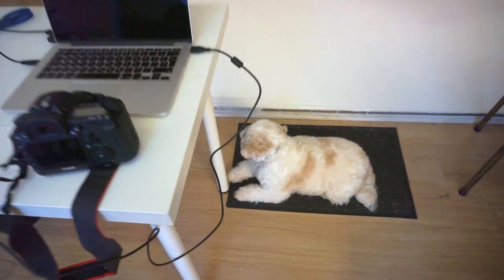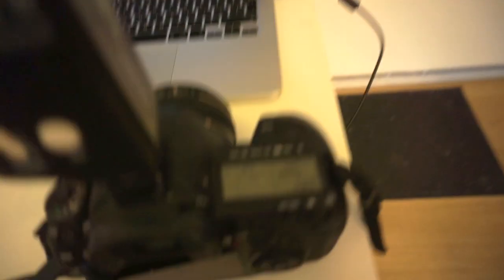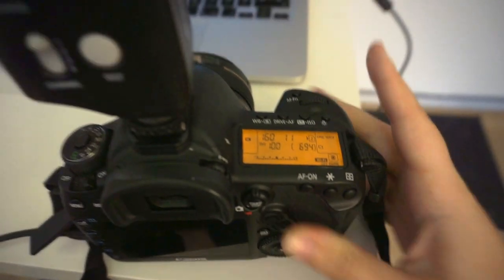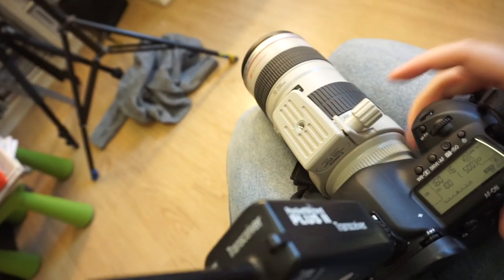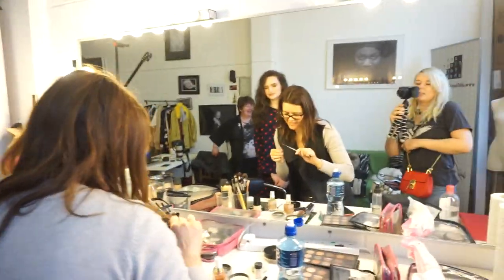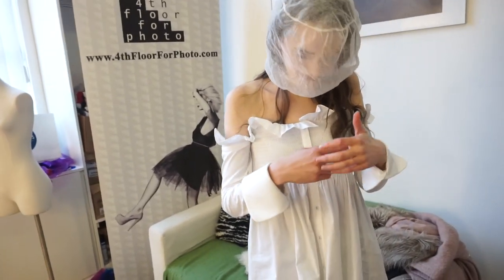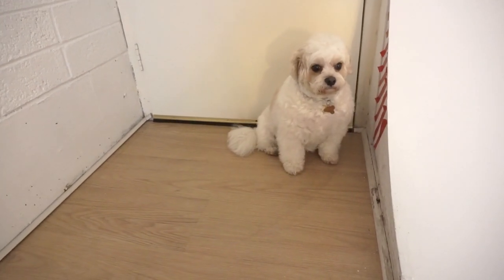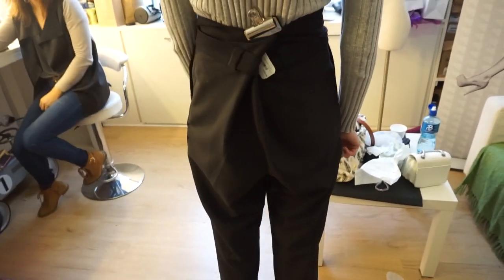How to Light Your Fashion Editorial With 1 Softbox Only - Image Examples